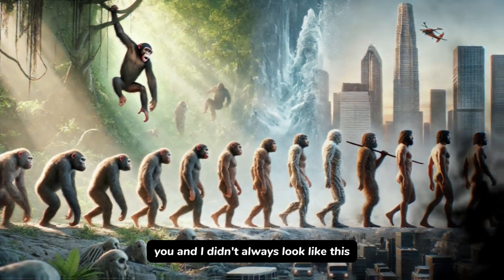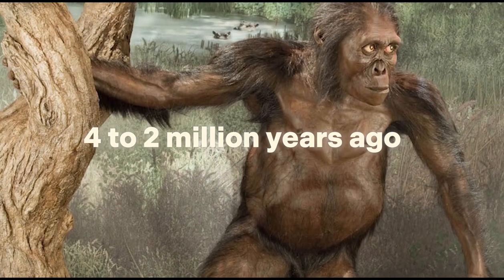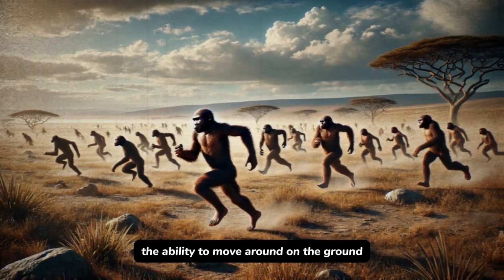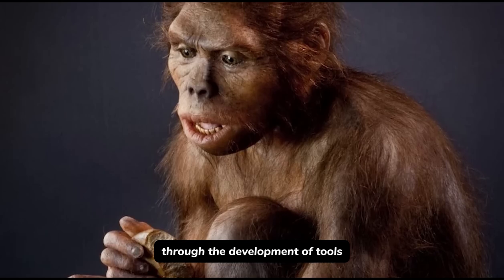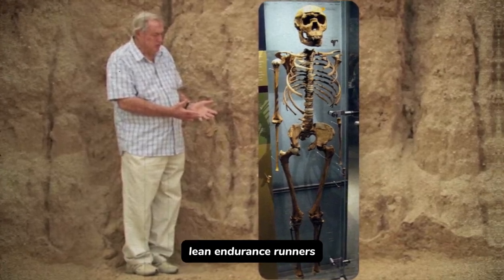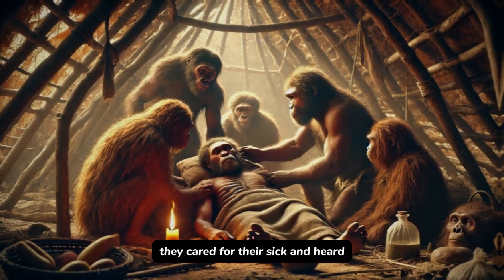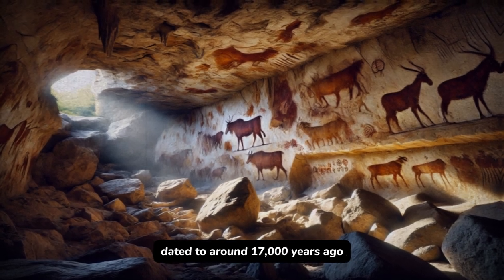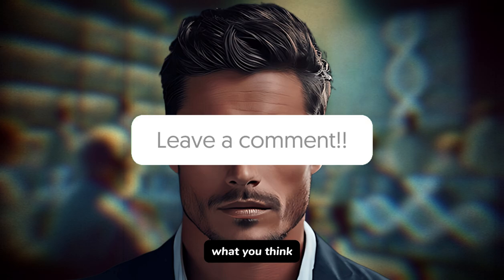Crazy Evolution of the Human Race | From Ape to Human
Join us on an exhilarating journey through time as we explore the evolution of the human race! In this captivating video, we break down five pivotal stages in human development, from our early ape-like ancestors to the sophisticated Homo sapiens we are today. Discover how Australopithecus, the first hominids to walk upright, set the stage for tool-making and survival advantages. Meet "Lucy," the famous fossil that showcases our ancestors' ability to walk long before brain size significantly increased. This historical trek will not only inform you about our past but also ignite your curiosity about the remarkable transformations that have shaped our species over millions of years.

Next, dive into the world of Homo habilis, known as the "handy man," who revolutionized survival with their first-ever tools. These innovations were crucial for hunting and food processing, paving the way for larger brains and more complex societies. Transitioning to Homo erectus, you'll learn how these early humans ventured out of Africa, utilizing fire for cooking and warmth while also honing their skills as endurance runners. Their advanced tools, like Acheulean hand axes, played a vital role in their success. As we delve into the life of Neanderthals, you'll uncover their resourcefulness, from creating complex tools to practicing burial rites. Did you know they even interbred with Homo sapiens, leaving traces of their DNA in us today? 🧬

Finally, witness the rise of Homo sapiens, whose cognitive abilities ushered in a new era of civilization, language, and art. As we spread across the globe, we adapted to diverse environments, evolving both socially and intellectually. The video concludes with a thought-provoking reflection on the future of human evolution, encouraging you to share your insights on what lies ahead for our species! Let's explore this incredible journey together!